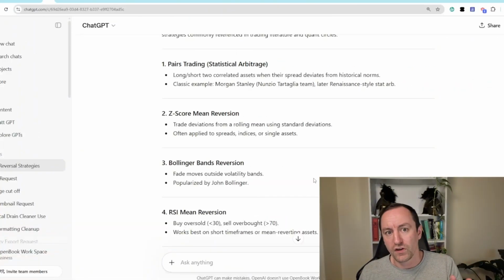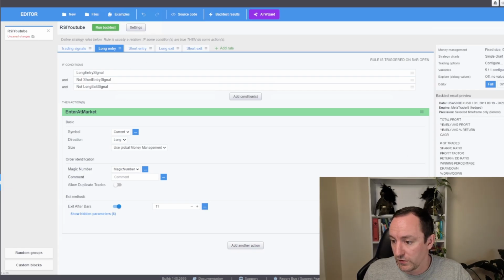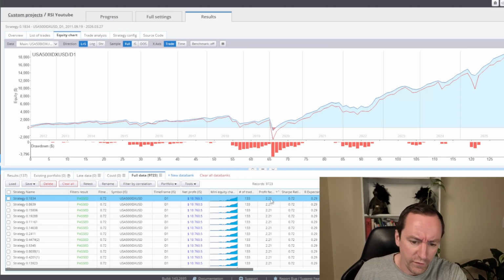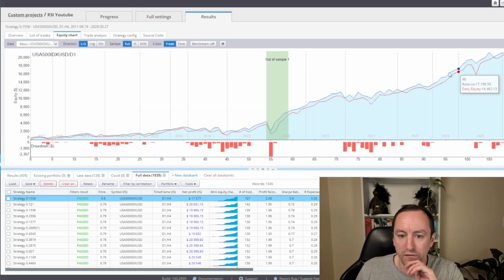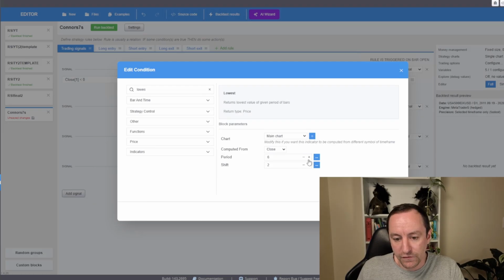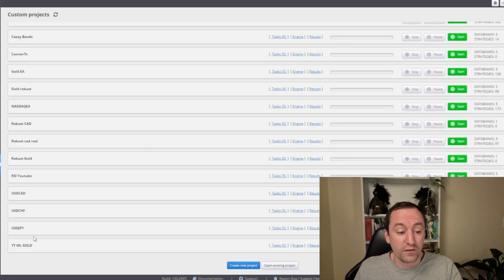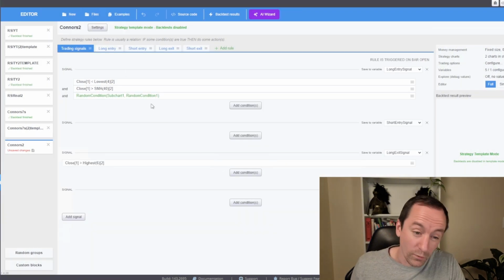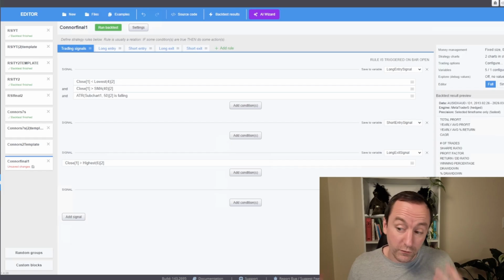How to make your own Mean Reversion trading bot (EA)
Using strategy quant creating an MT5 EA for MQL5